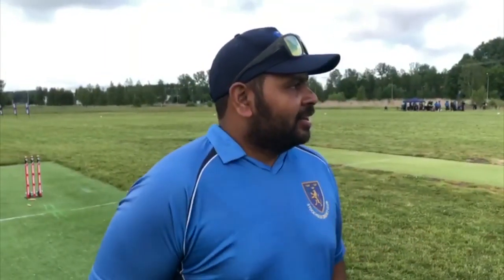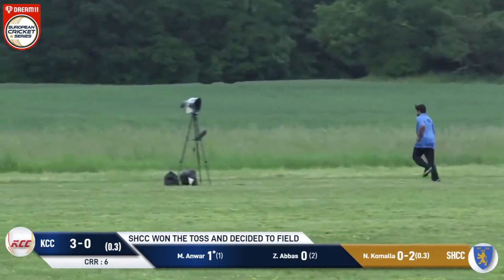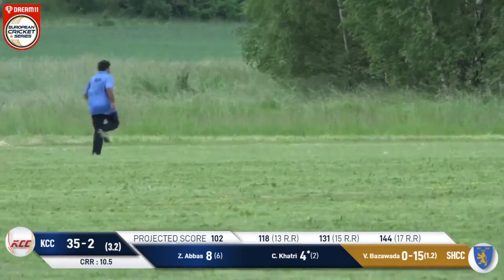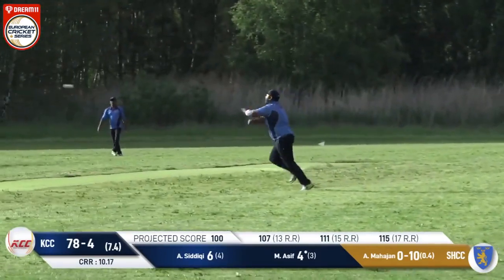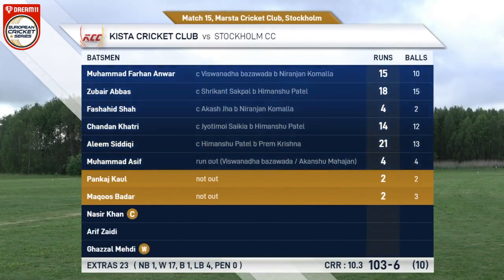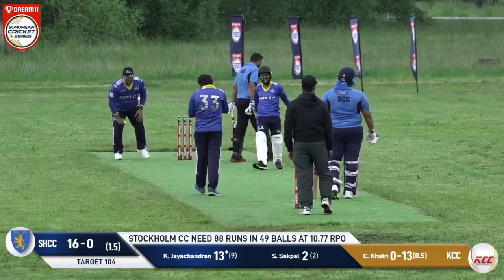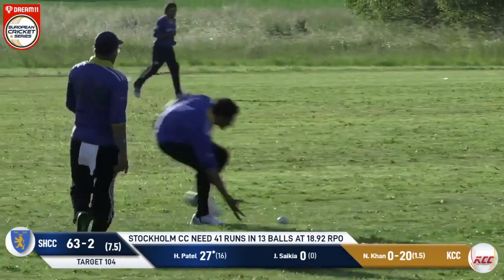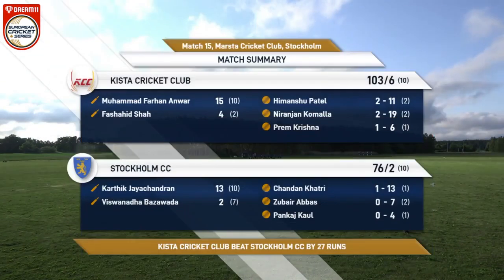Match 15 - SHCC vs KCC | Highlights | Dream11 European Cricket Series Stockholm | ECS 2020